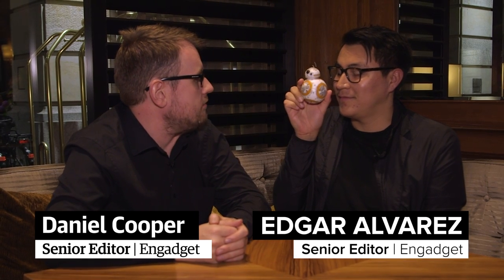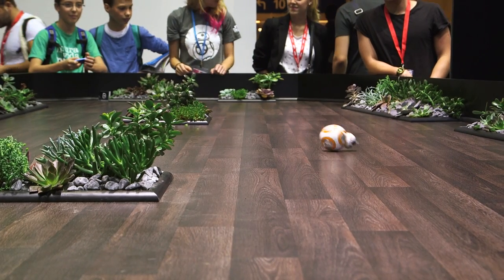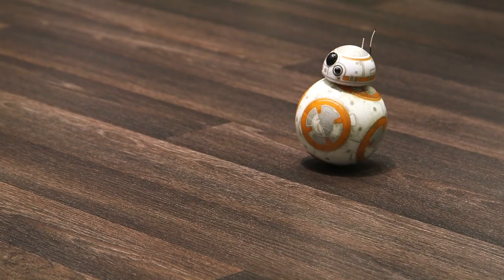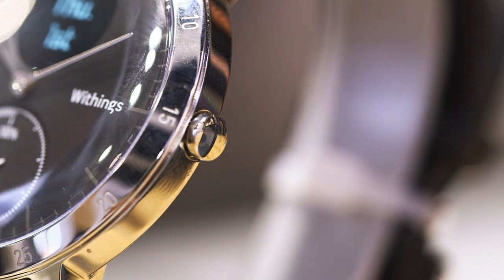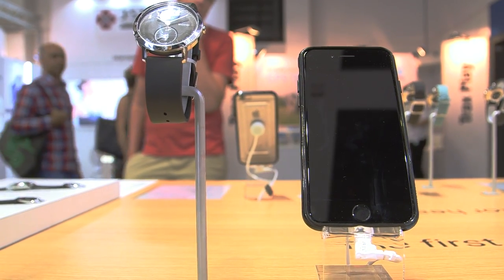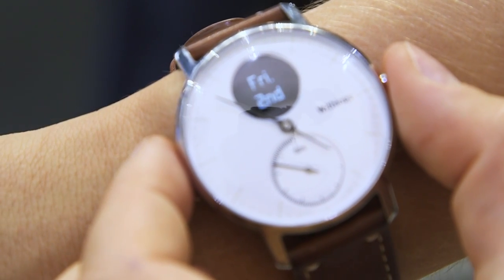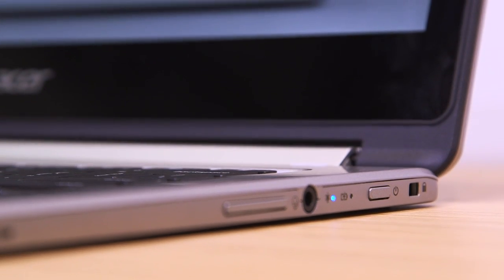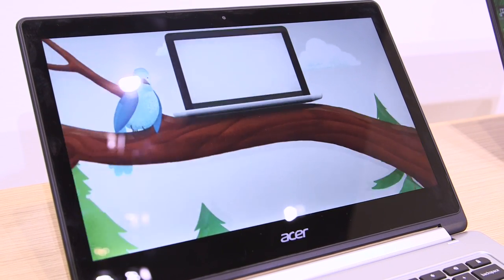IFA 2016 highlights: day one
Battle-worn BB-8 and Acer's new Chromebook from the show floor's official first day. Full article